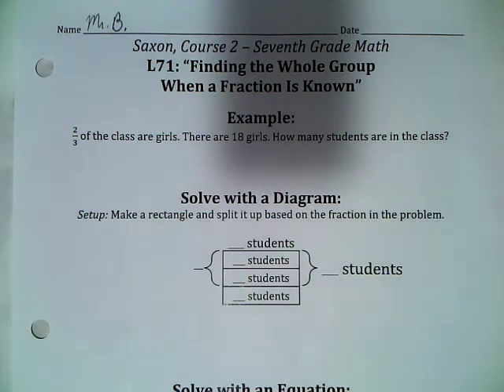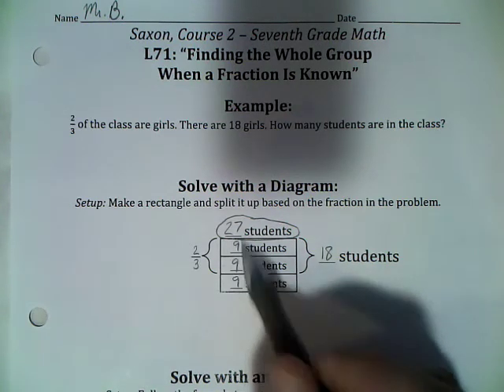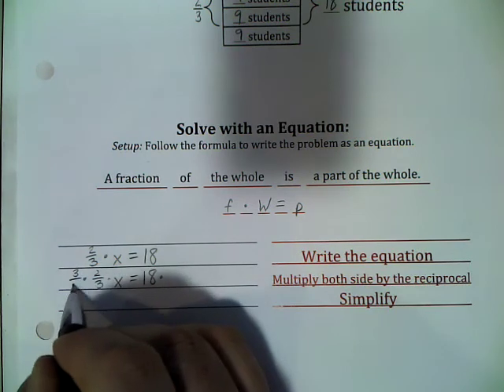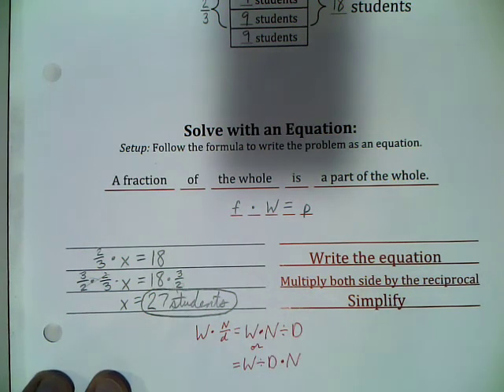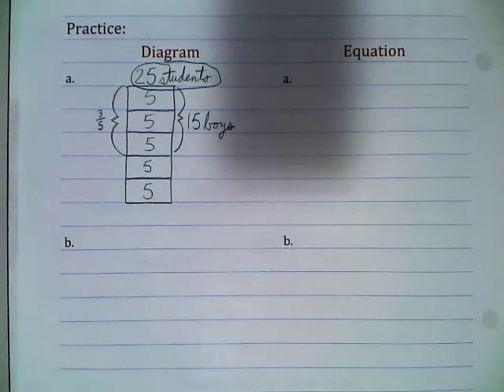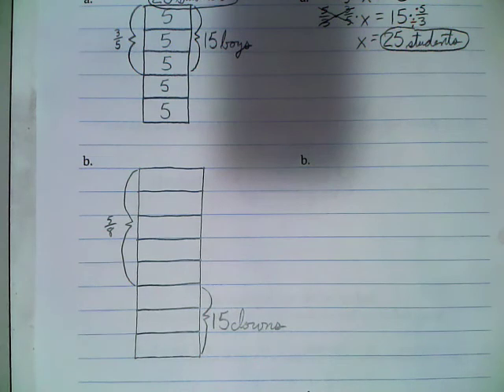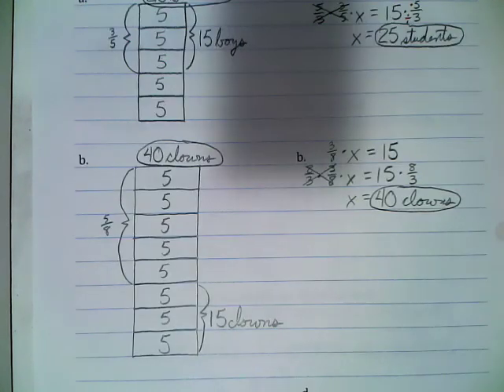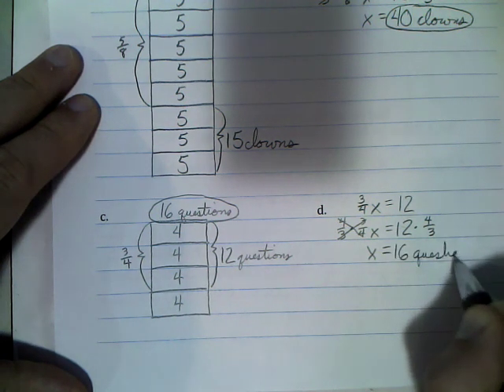7M L71 "Finding the Whole Group When a Fraction Is Known"